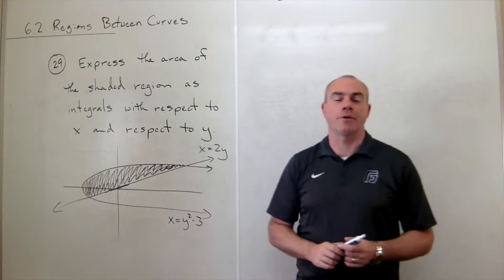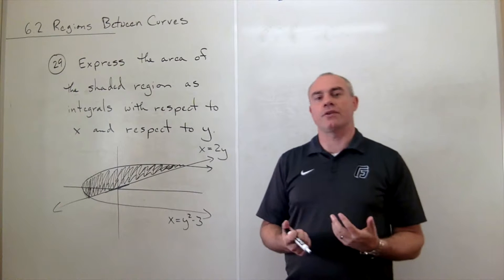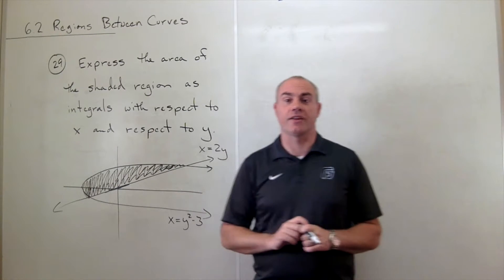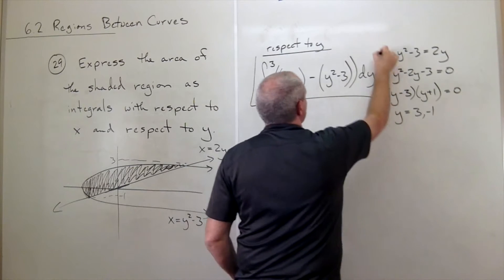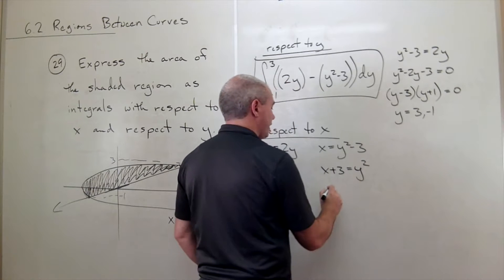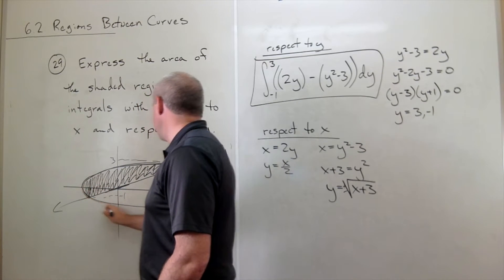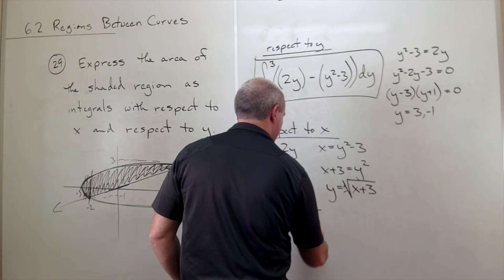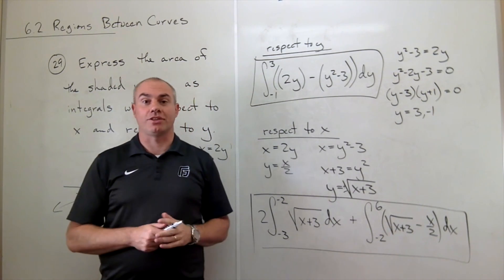Regions Between Curves, Example 7